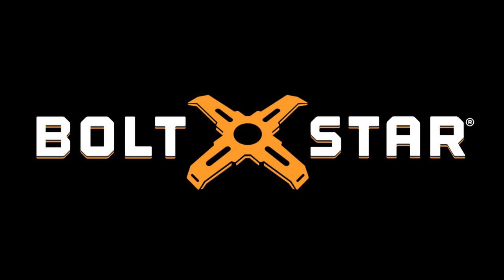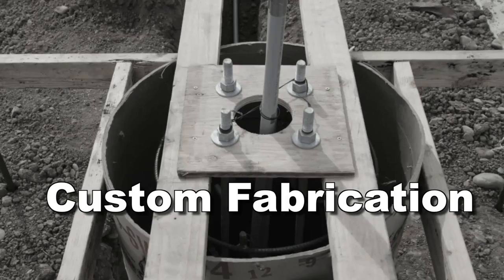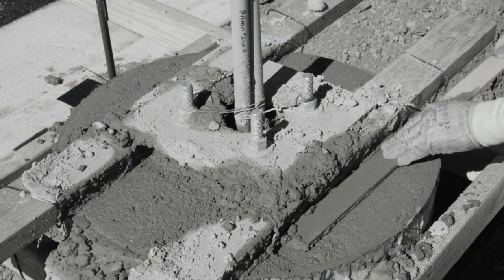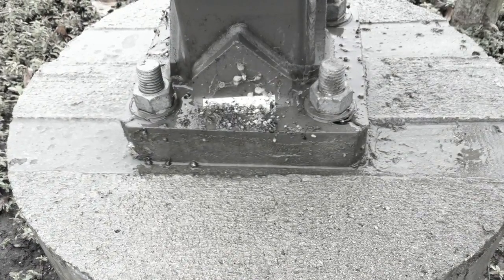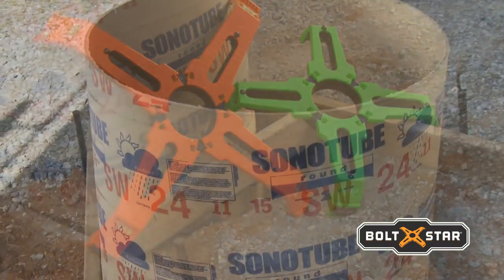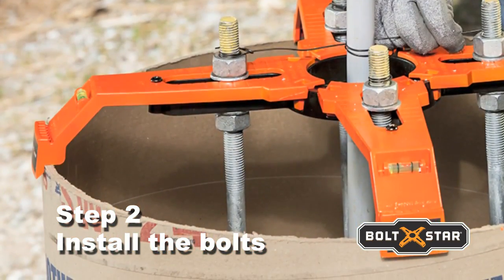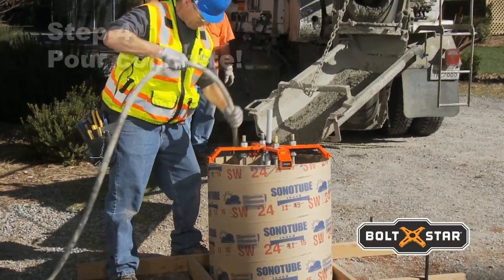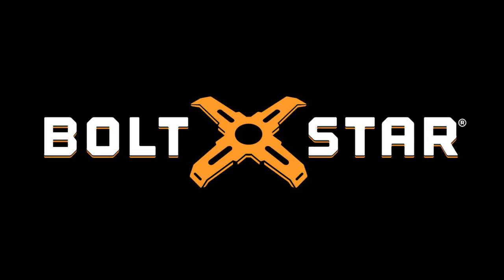BOLT STAR Demonstration Video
BOLT STAR® is a reusable bolt template that radically improves productivity in the construction of light pole bases, saves labor and it's reusable. This award winning design holds four anchor bolts and conduits in place while supporting the rebar cage during the pour of a concrete pole base or round column form. Eliminates wood template fabrication and cuts set up time in half.